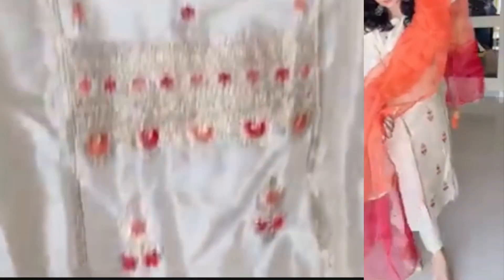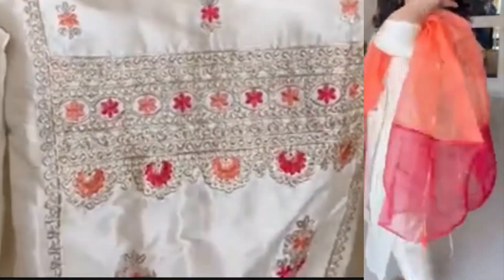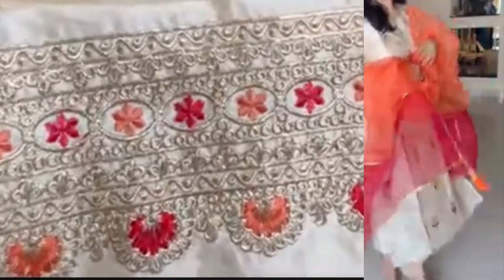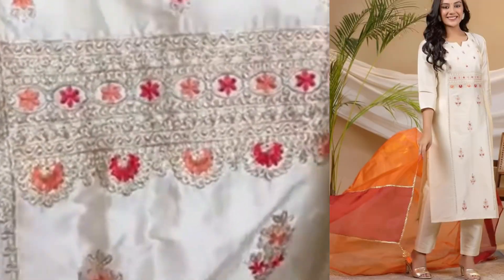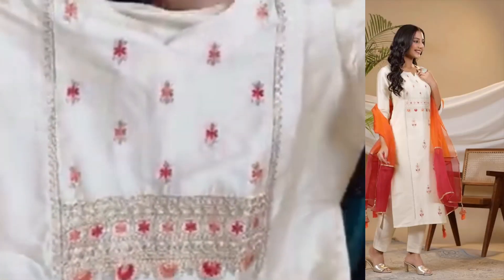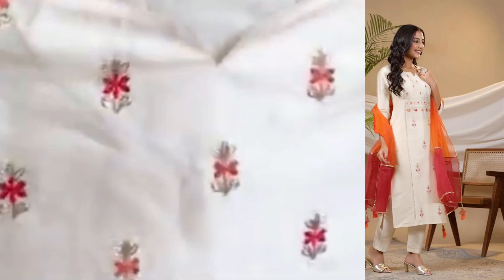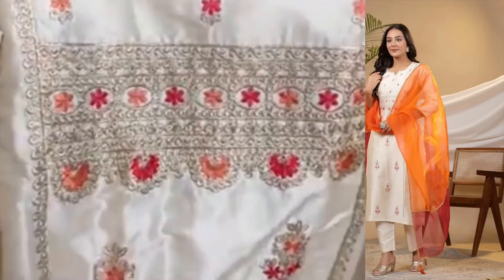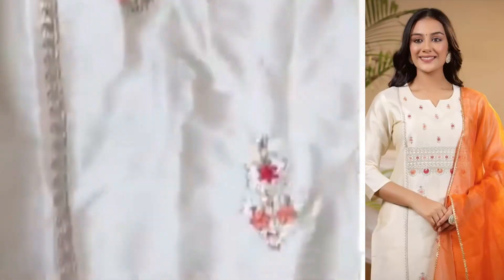Silk Embroidered Partywear rich looking off white kurta pant dupatta set